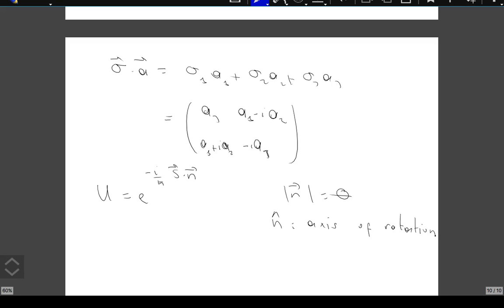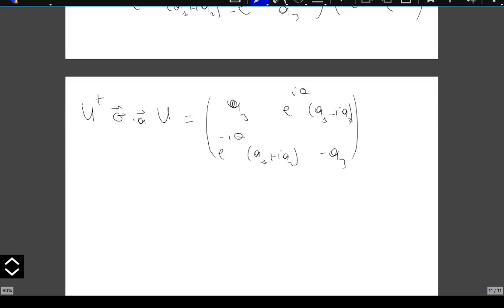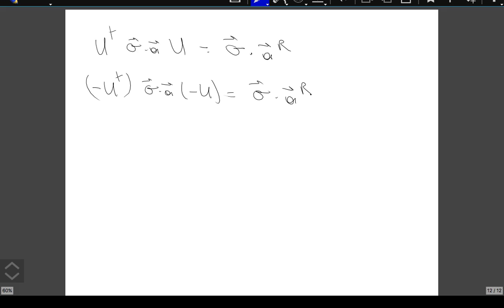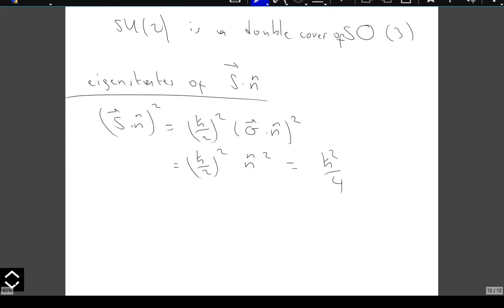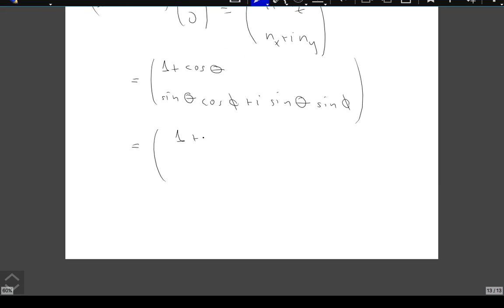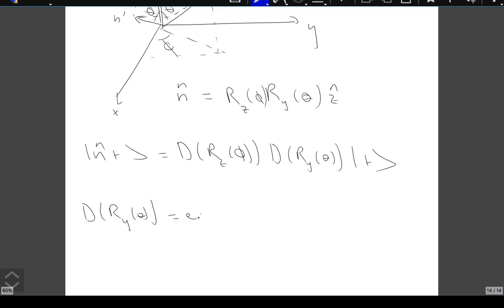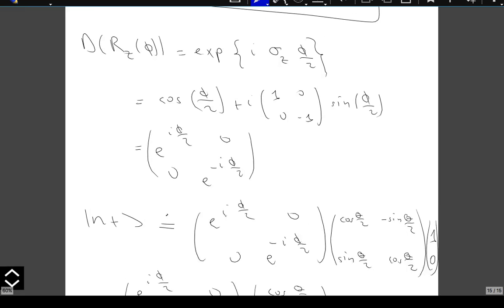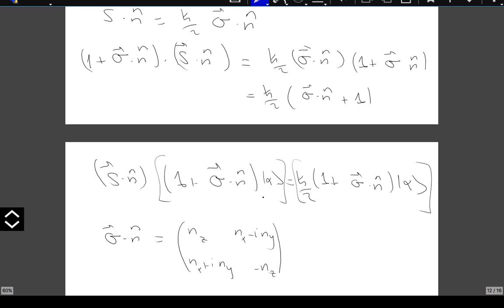20162 Phys507 Week12 Day2 Hour2